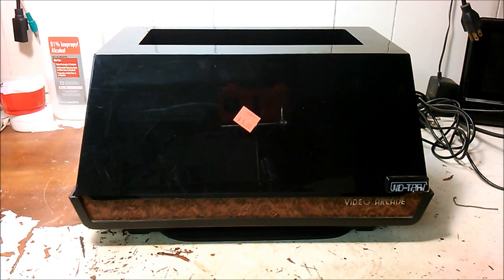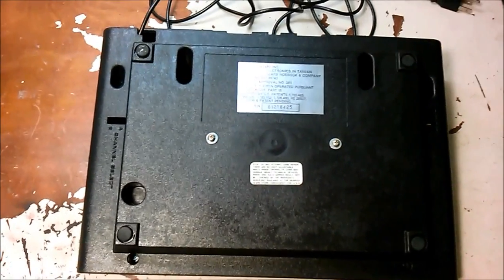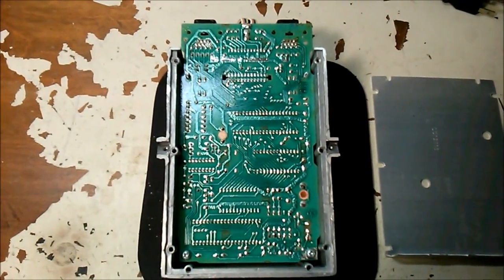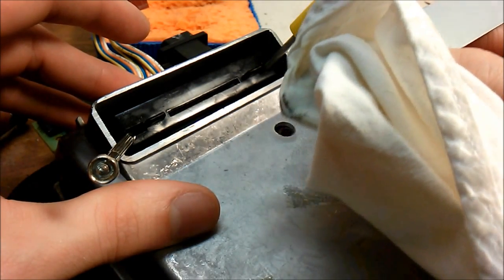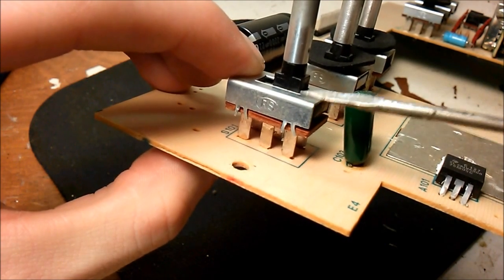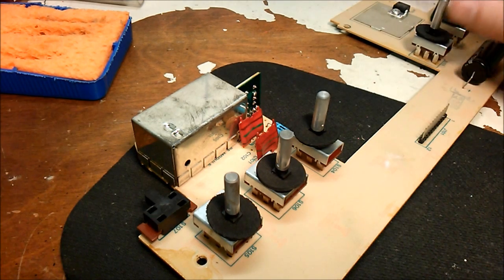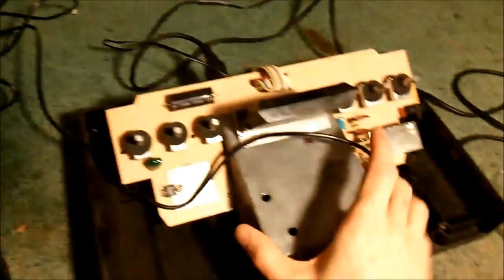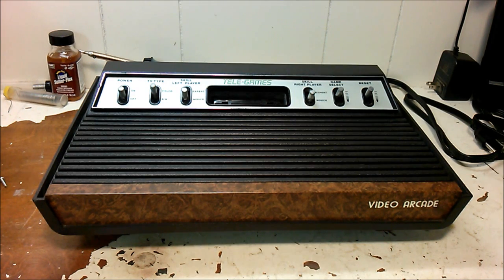Tech Repair: Sears Tele-Games (Atari 2600) - Broken Port and RF Tuning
In this episode of Tech Repair, I have bought a Sears Tele-Games (light sixer) that needs some reconditioning. The Tele-Games is nothing more than a re-branded Atari 2600. But for only $5 its a steal! Apart from this system and a few games, I own nothing else related to Atari so I had to cobble together a universal PSU and a Sega Genesis controller to test this system. The problems include:

1] Left controller port is somewhat broken. The down direction on the joystick/D-pad does not work

2] Some solder joints were not manufactured correctly and are lacking solder

3] The cartridge slot is dirty and sometimes does not read games

4] Both controller ports are warped somehow and it is difficult to insert a controller without pushing really hard

5] There is some interference in the video so the RF transmitter needs to be fine tuned

6] All the switches on the Tele-Games are dirty and don't function like new